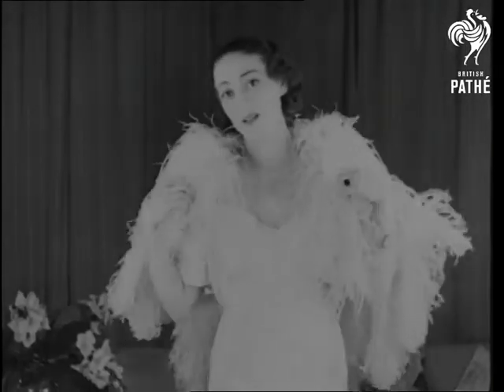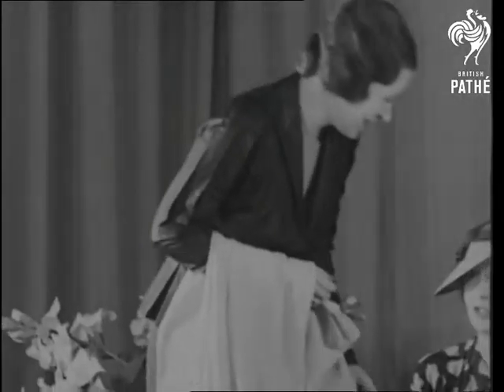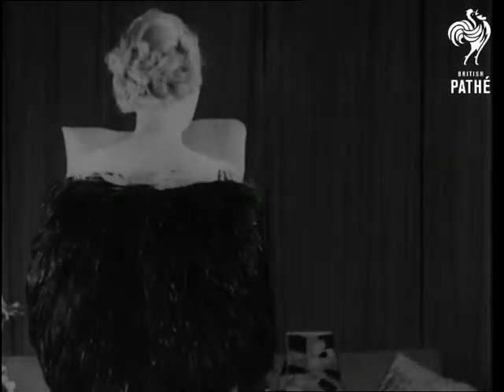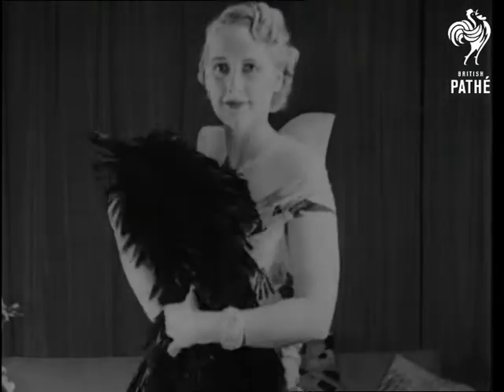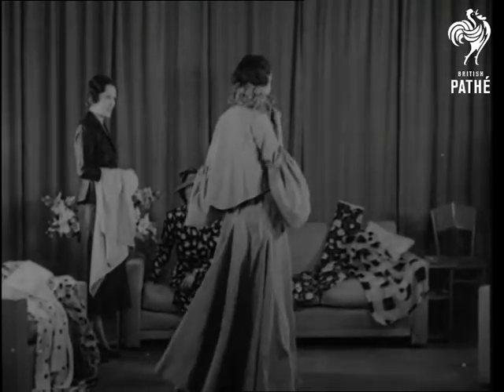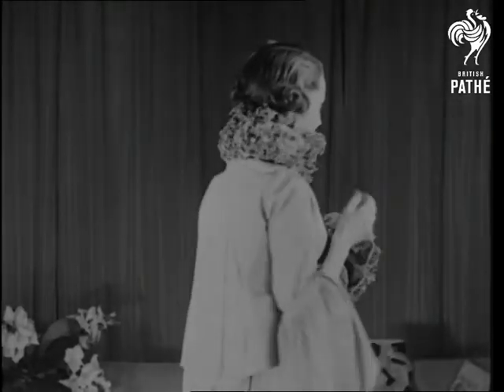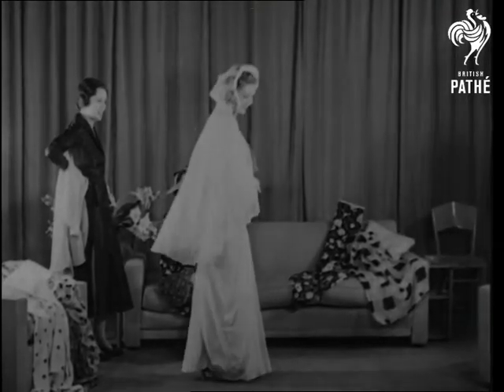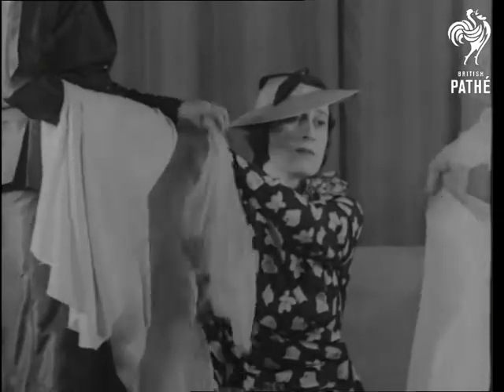Feminine Pictorialities No. 53 - La Mode (1935)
Titles read: 'NOW SOMETHING FOR THE LADIES - Feminine Pictorialities No. 53 - "La Mode"'.

Location unclear - probably United States of America.

Various shots show a mannequin modelling the latest capes and accessories featuring feathers and flowers for a woman sitting on a settee (as if in a dress salon).

The first cloak is covered in white ostrich feathers.  The model takes the cloak off and hands it to an assistant.  A blonde model wears a small cape of black feathers and takes it off to show her backless dress.  The next model wears a cloak with a ruff of tiny flowers around the neck; she has a matching muff.  The last model wears a light chiffon cloak with flowers around the head over a gown with a matching corsage at the waist.

Note: female commentator.
 FILM ID:1622.19